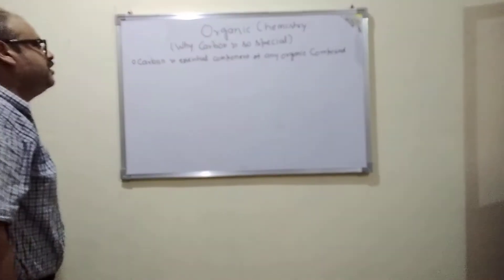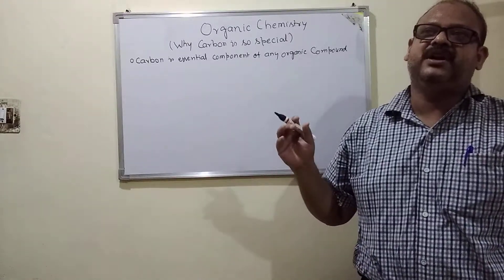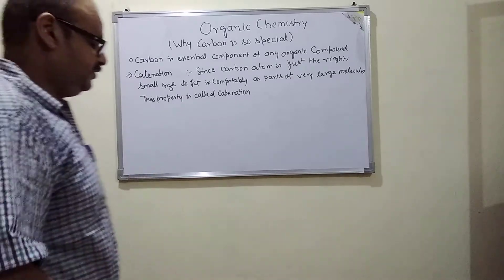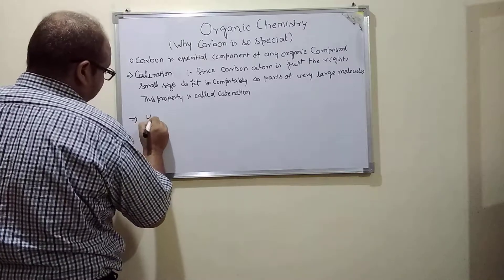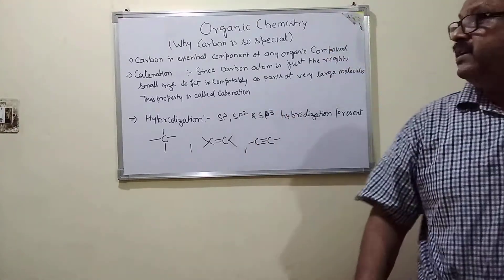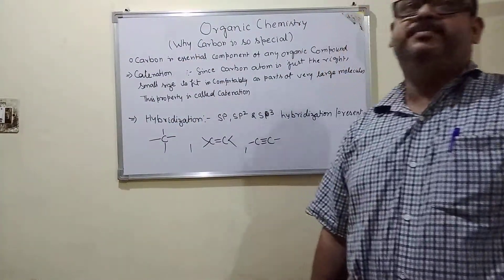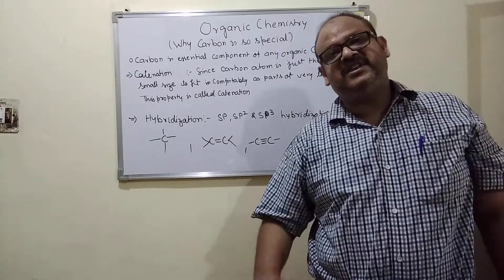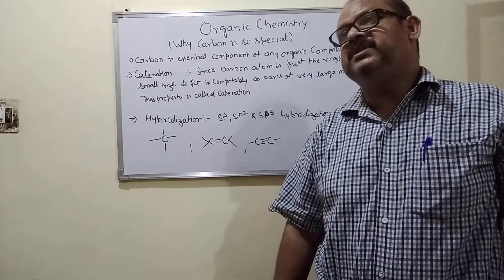Video 30 Why is carbon special ?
In this video, the discussion will revolve around the importance of carbon and what makes it special. The video is in line with other such videos which explain the fundamental of organic chemistry.